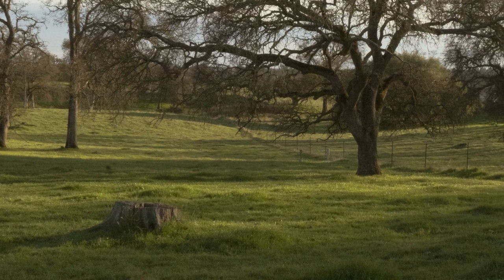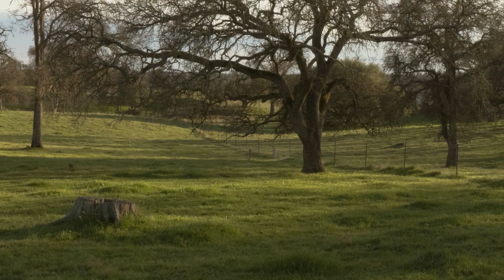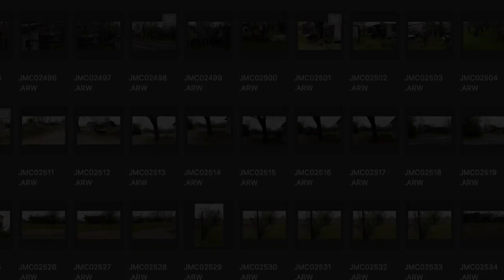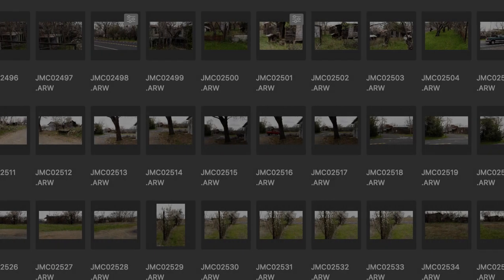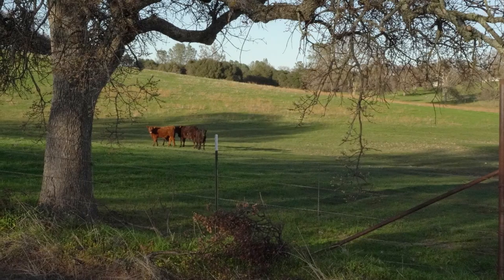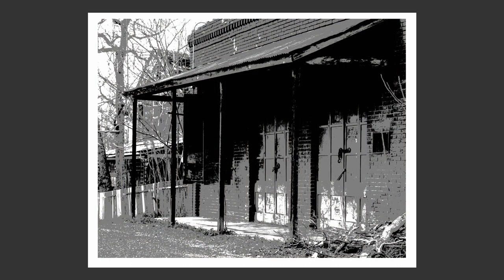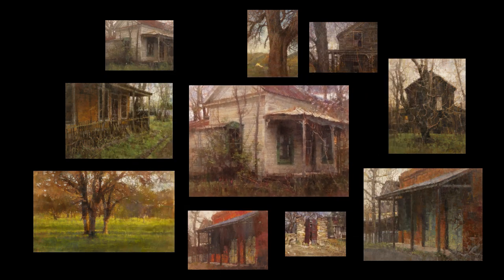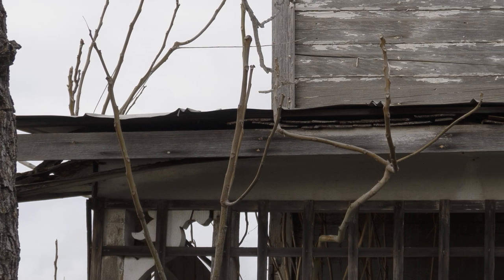Does Plein Air Painting Make Sense?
My personal thoughts about outdoor ('plein air") painting...with an example.

Facebook: James Crandall - Paintings